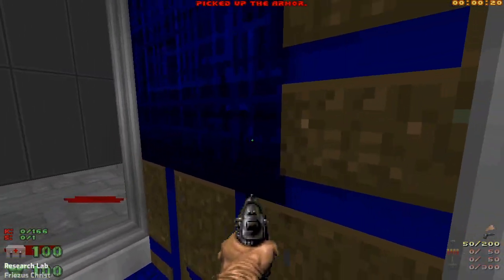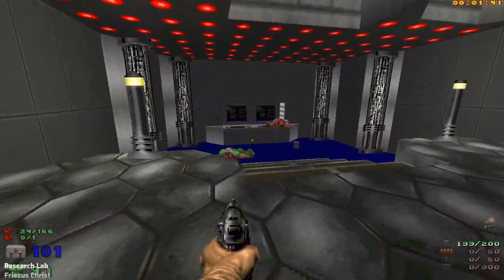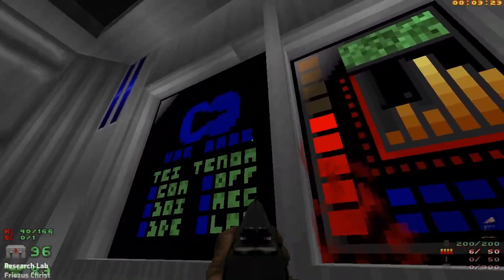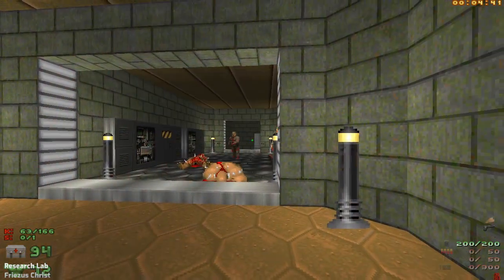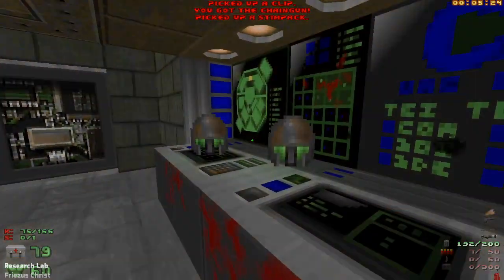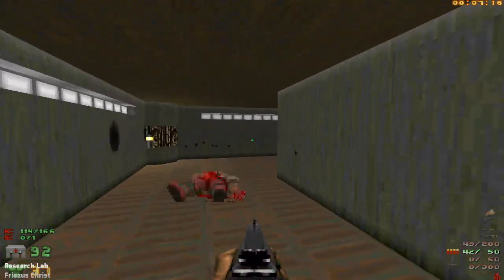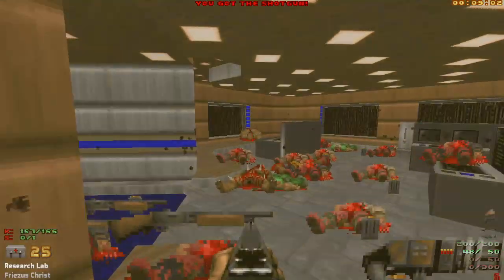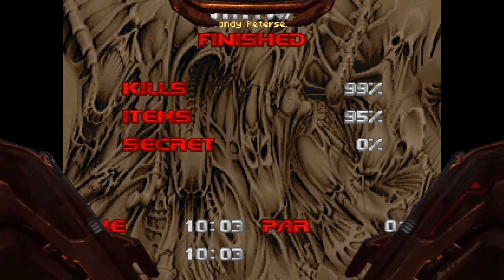David Does Doom - Research Lab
Research Lab is a very impressively detailed first release from Friezus Christ!  as ResearchLab01.zip.